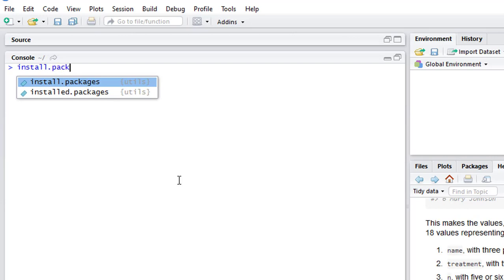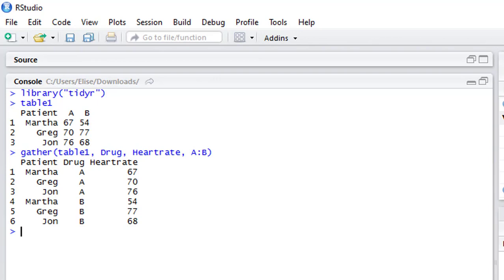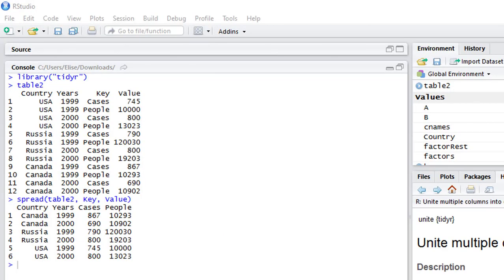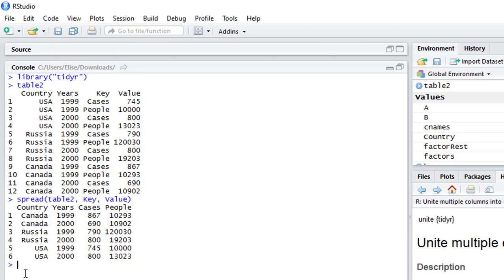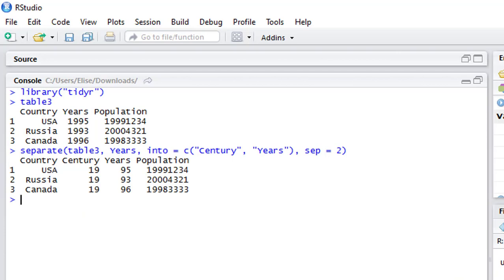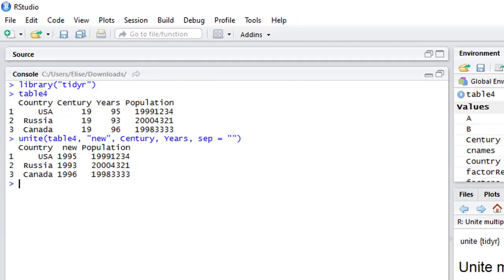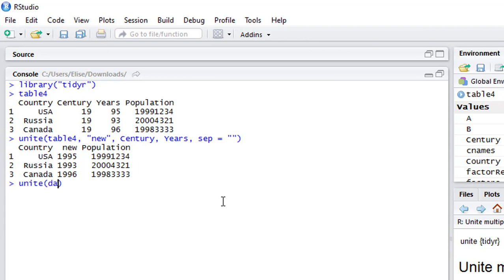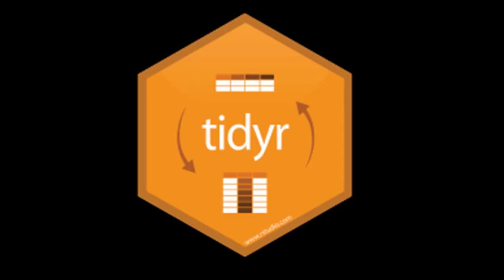R Tidyr Package Video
Stats 331 R Project